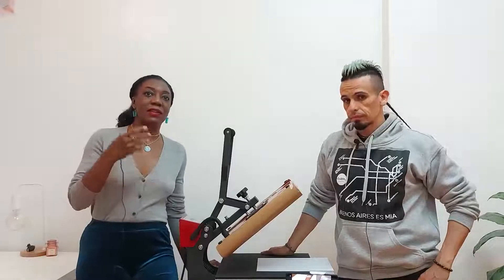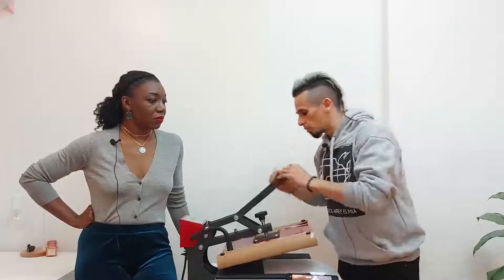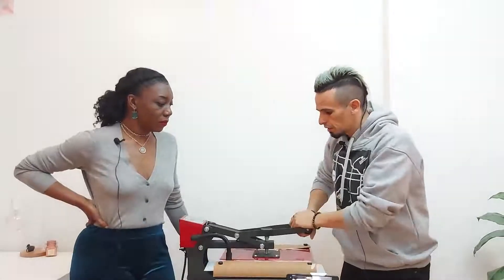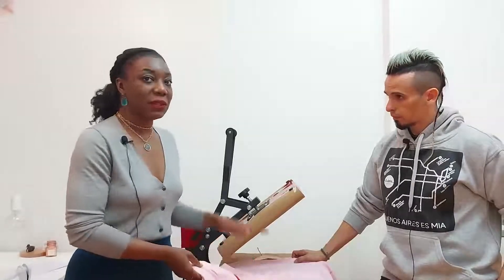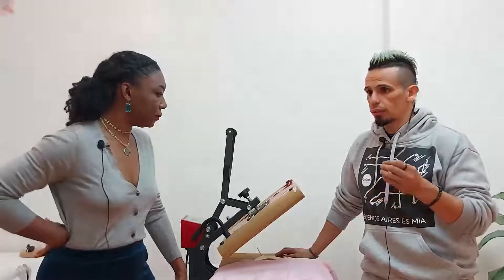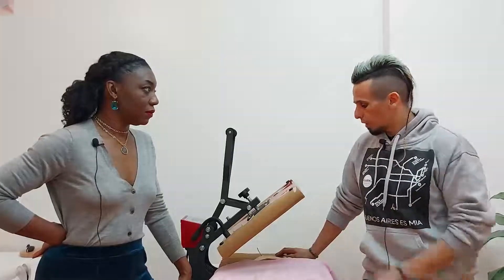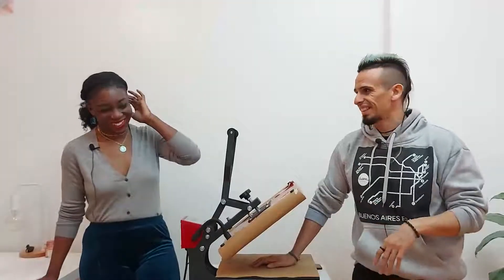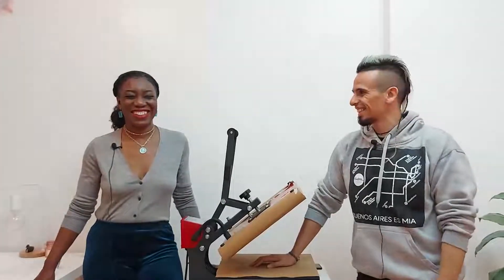Sublimation tips for beginners - what we learned since starting sublimation in January 2022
Since starting sublimation in January 2022  we've learned a lot of awesome things that we can do with the sublimation process. So, before we become experts and the lessons we are learning now become routine, we wanted to put together some sublimation tips for beginners who may not yet have as much experience as we do yet. This is the first sublimation tips and tricks video and there will be more as we learn more about this method of printing.

00:00 Intro
02:30 Tip 1 - determining the heat press pressure
08:27 Tip 2 - sublimating on top of an existing sublimation
11:33 Tip 3 - protect your machine
15:36 Tip 4 - protect your t-shirt when sublimating
17:49 Tip 5 - buy polyester fabric to test sublimation
21:46 Tip 6 - printing on darker colors
24:28 Tip 7 - sublimation on packaging
27:10 Tip 8 - avoiding ghosting
30:30 Outro

ABOUT US:
We are a married couple who decided to purchase a heat press and open a sublimation business at the beginning of 2022. These videos are a way for us to test sublimating on different materials and products as we gain experience in our new venture.